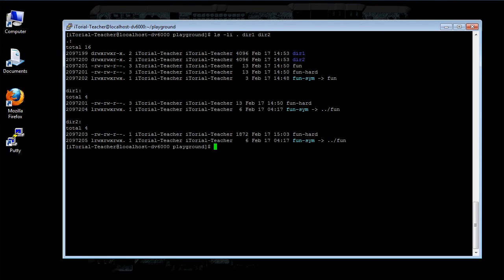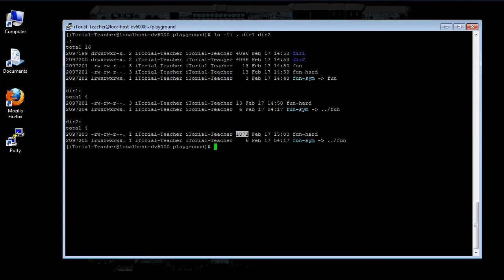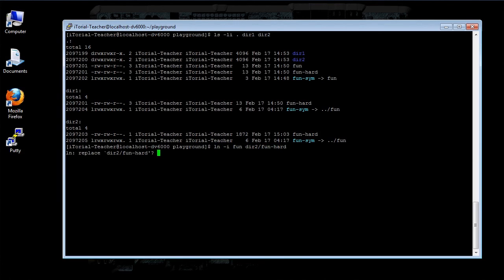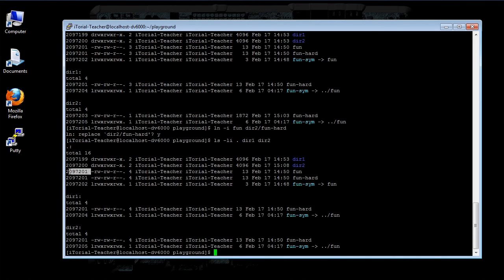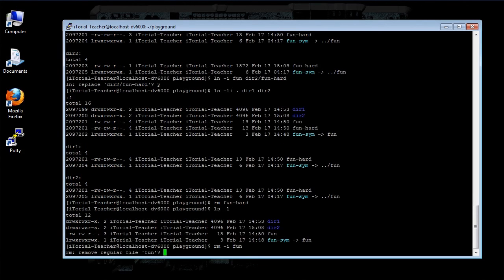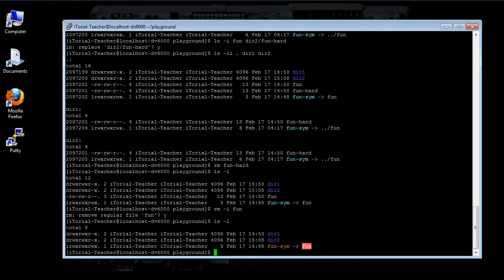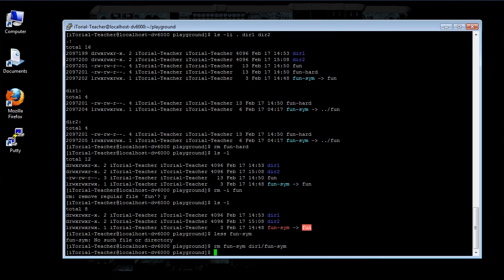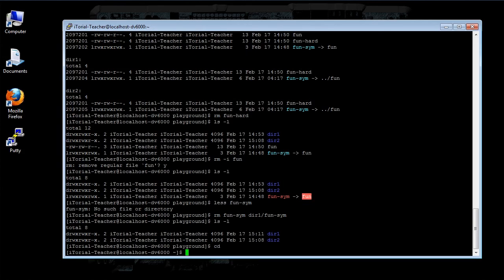CentOS6 Linux Playground Removing Files and Directories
This is a continuation of the Linux Playground series.
This is a beginner tutorial that shows how to remove files and directories in our Linux Playground.

Soundtrack: Mau5House

iTorial